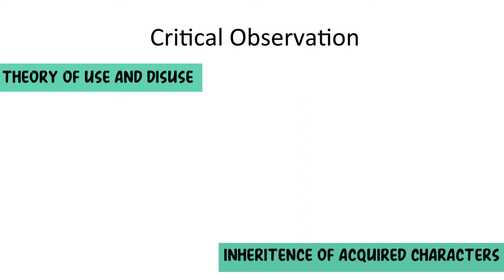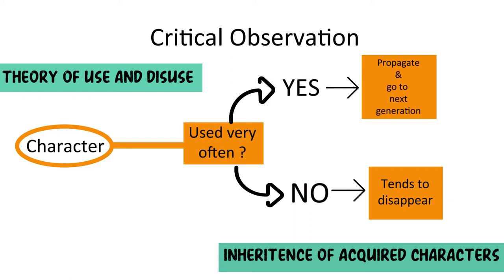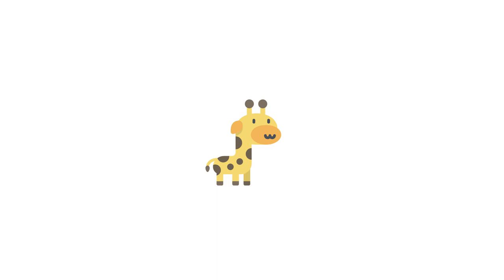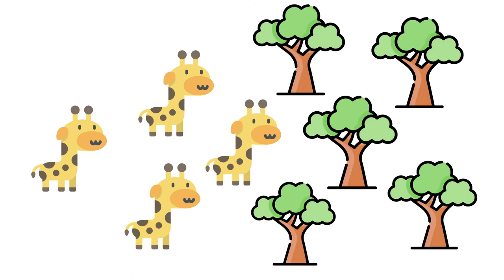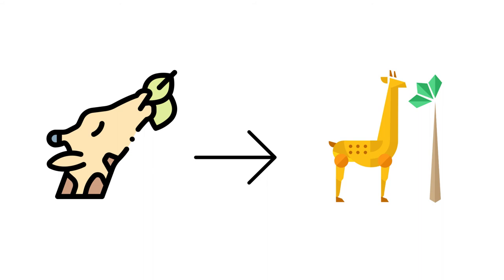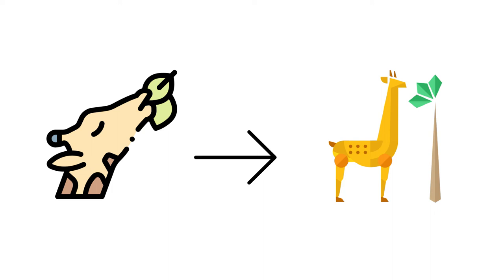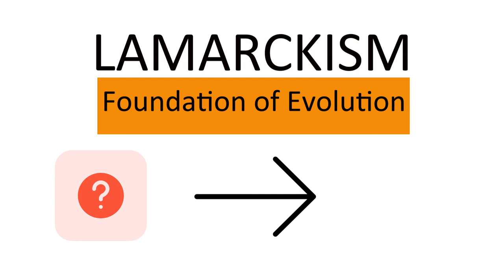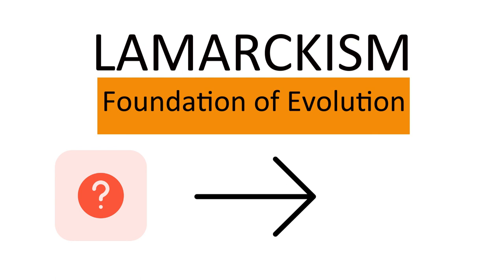Lamarckism | Infographics | Theories of Evolution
🎵Study with me Playlist Hey friends,
I'm sort of learning this animation and how to make infographics. So I tried doodling something out of it from what I have been studying at University. Not that great, but I am trying to get better at it day by day. Hope the information helps some of you.